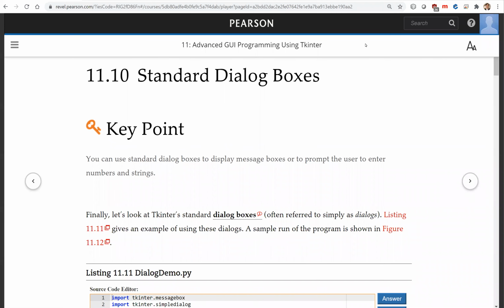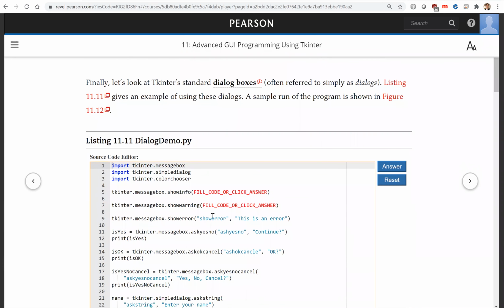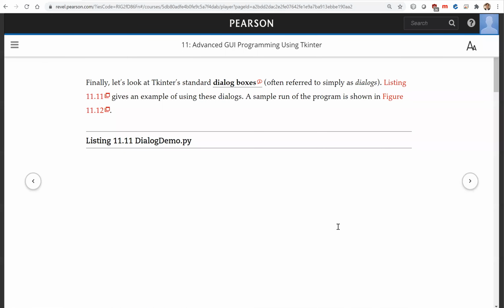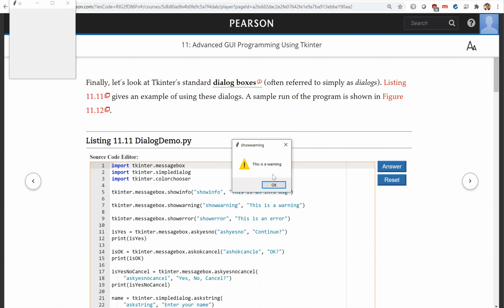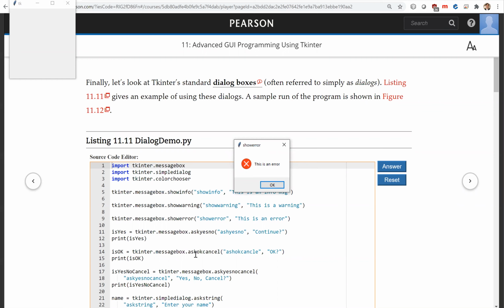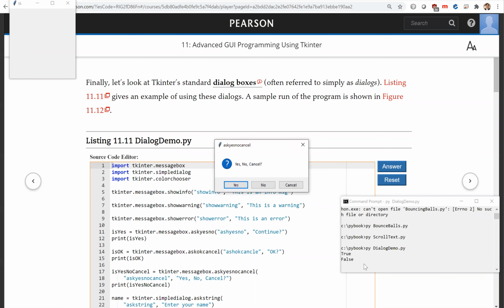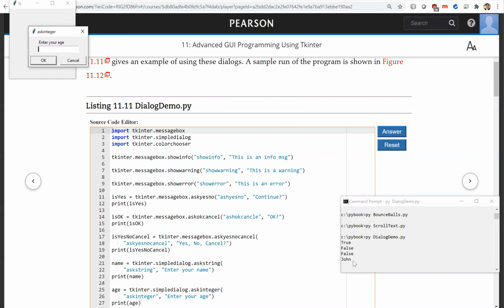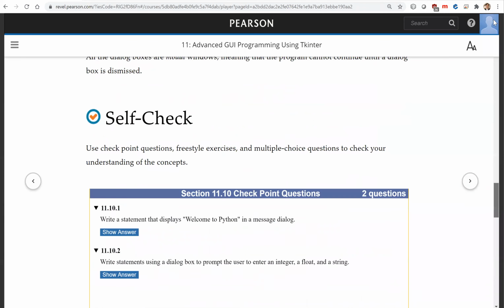Daniel Liang Python Section 11.10